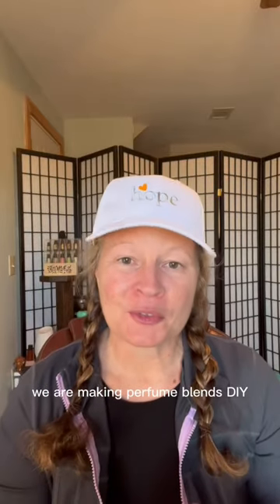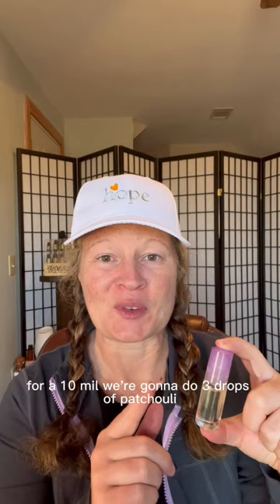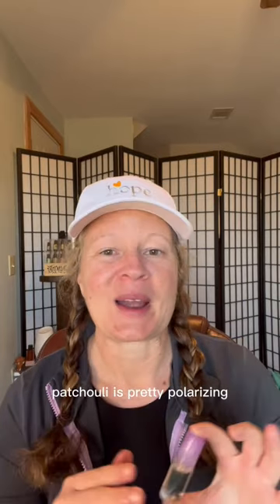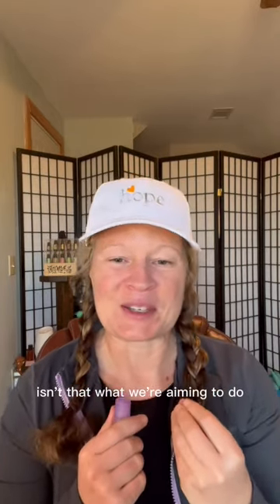Essential Oils Perfume Recipe (Blend 6)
Learn how to make essential oil perfume in this video! This is the basics of essential oil perfume, so you will be able to make your own fragrances in the future. Essential oil perfume DIY is easier than you may think!

Essential oil perfume is a great way to create your own unique scents, and this recipe will get you started.

In the following videos in this playlist, we'll discuss the different ingredients needed for essential oil perfume, as well as how to blend them together to create your own unique scent. Watch the entire series to find your unique essential oil fragrance.

Make sure you watch the first video in this series where we will discuss the basics.

Whether you're a beginner or an experienced perfumer, this recipe is a great way to get started!

Ready to jump into Your 30 Day Metabolic Reset for healthier skin and body? Order the life-changing system here:

Learn more about the 30 Day Reset and my journey